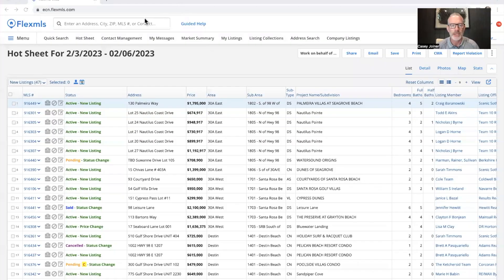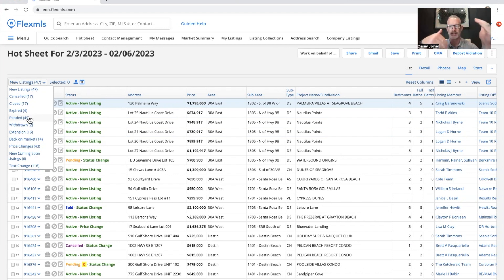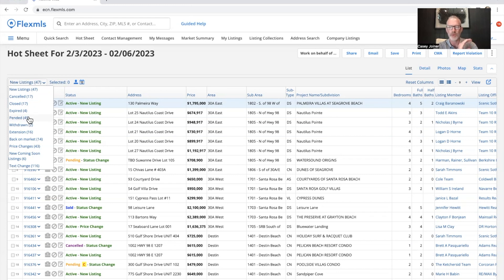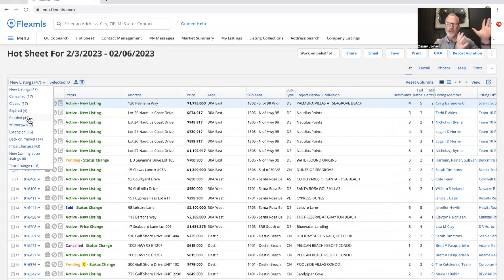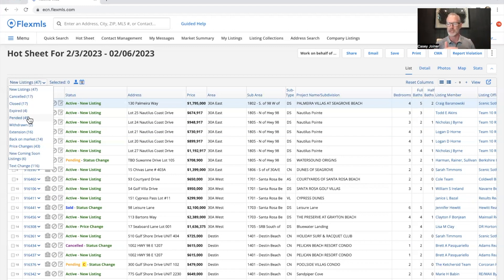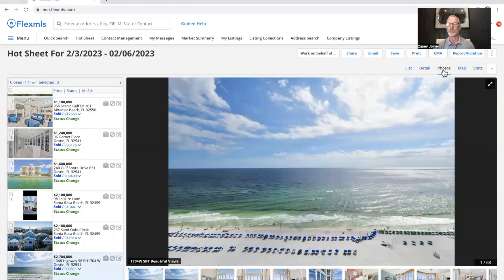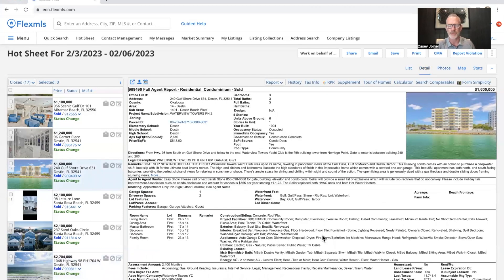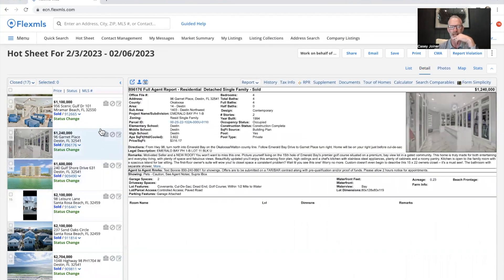Destin & 30A Florida Real Estate Market Update | 2/7/2023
If you are looking to buy or sell real estate in the Destin Florida, 30A Florida, Santa Rosa Beach Florida and surrounding areas, this video is for you!  Take a look at the "Hot Sheet" showing what is going on with our real estate market in real time.

⏰ Chapter Timestamps:
00:00 - Intro
00:27 - Market Activity
05:11 - Market Summary

👔 My Channel:
I am a Sales Associate & REALTOR at Scenic Sotheby's International Realty based out of Santa Rosa Beach, Florida. Join me on my channel to see some of the most luxurious homes and property developments Santa Rosa Beach and Destin have to offer.